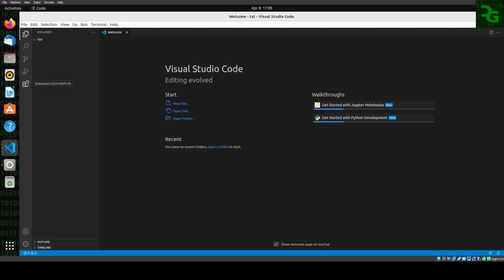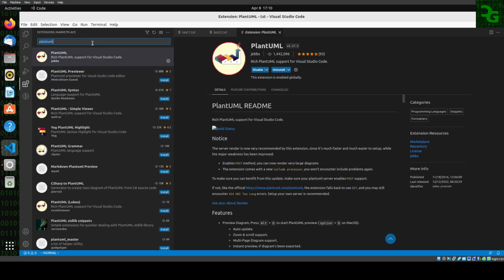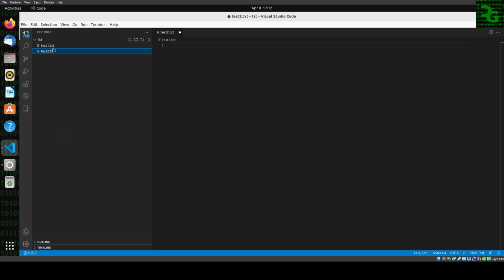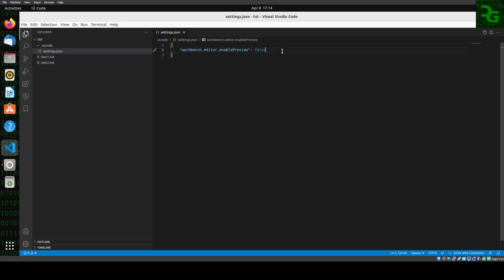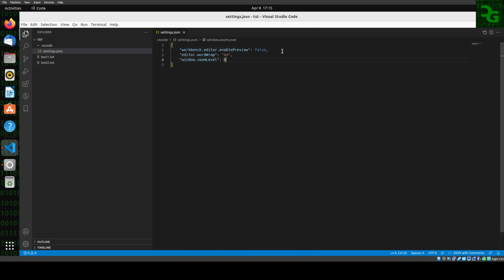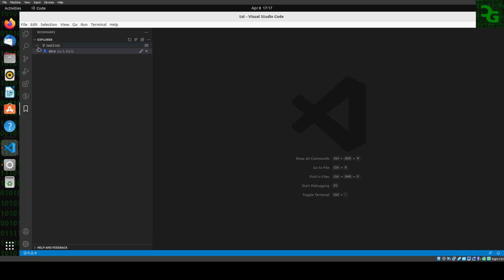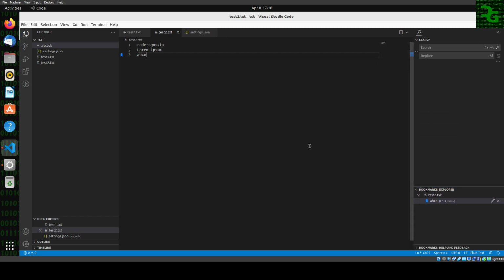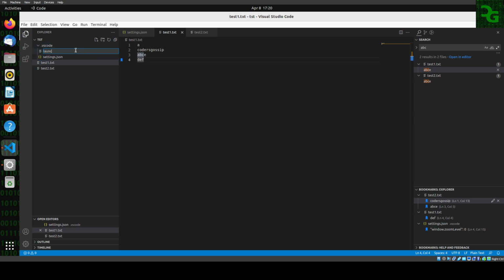CG0004-VSCode customization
Visual studio code customization